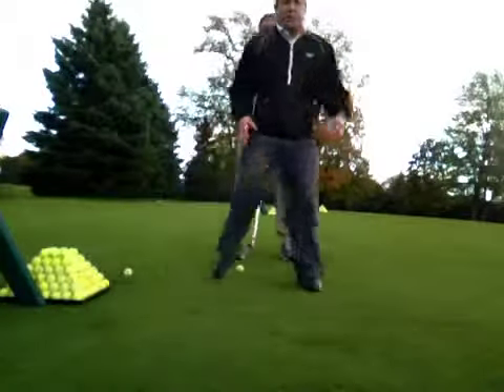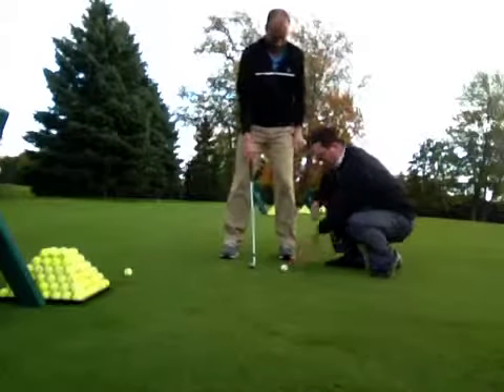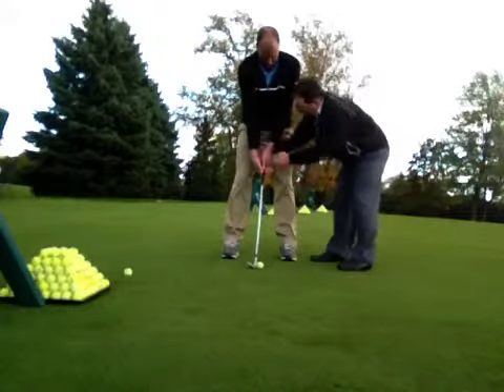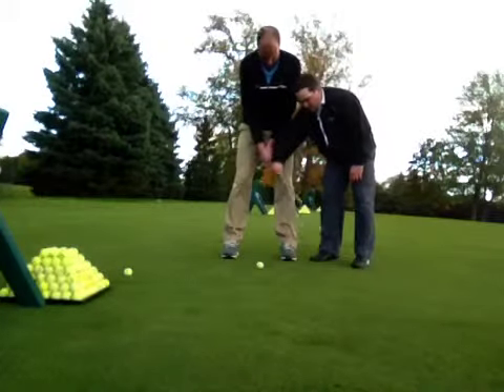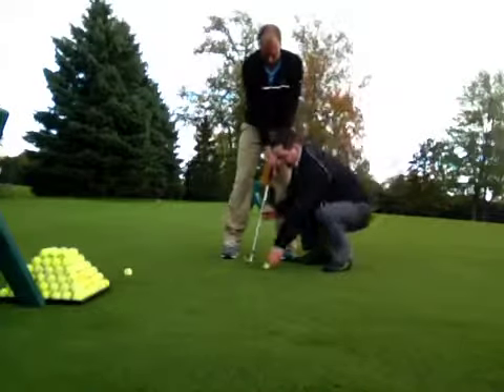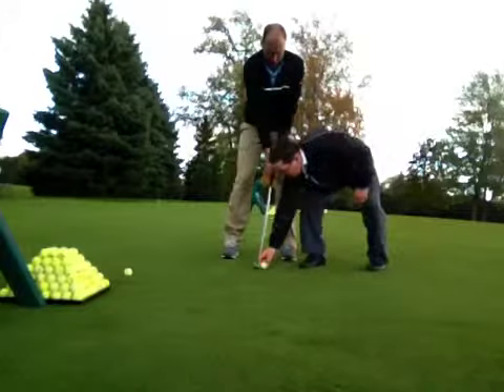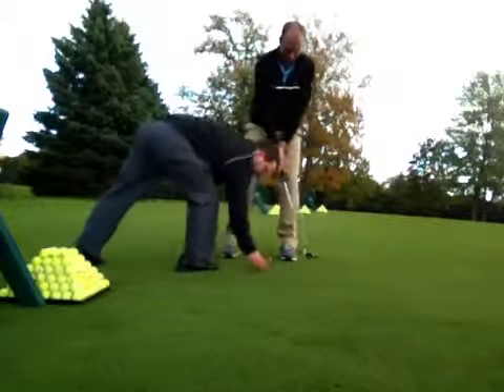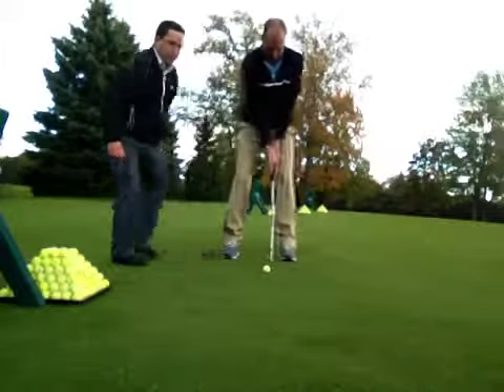Pga level 2 short game pitch shot